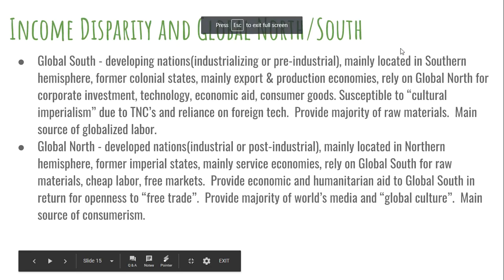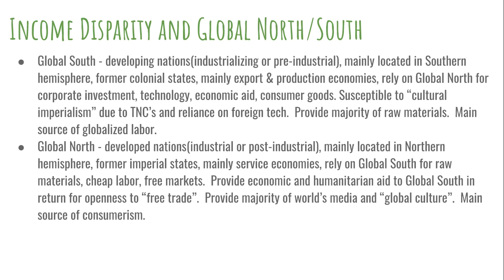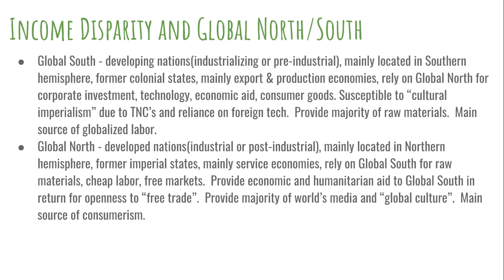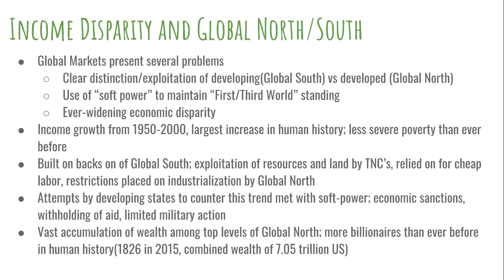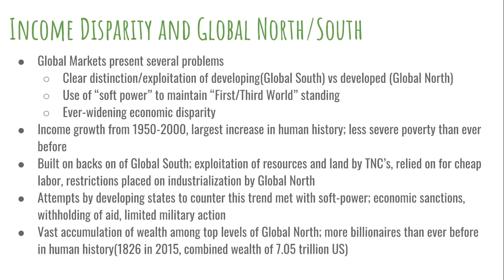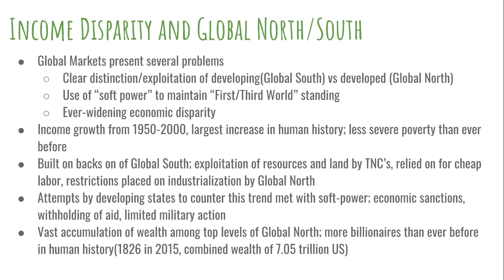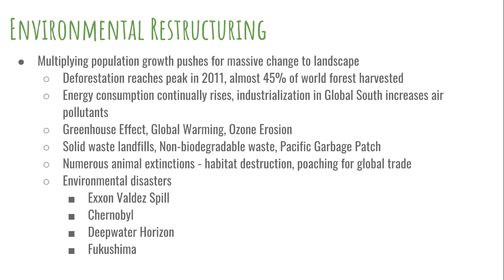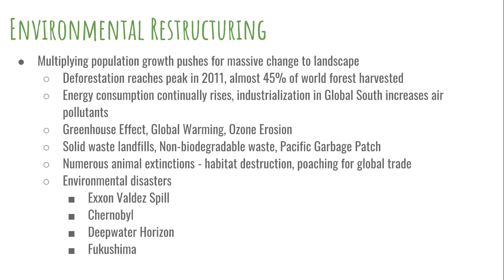Unit 25 - Globalization - Part 5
AP World Lecture Series